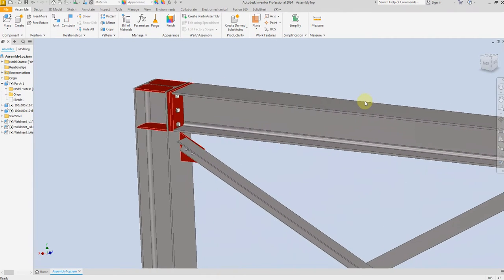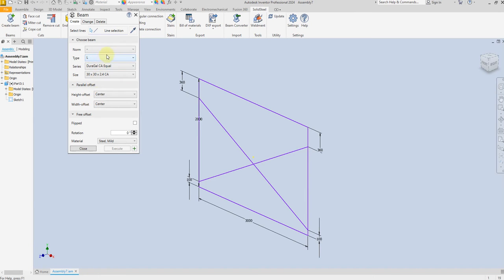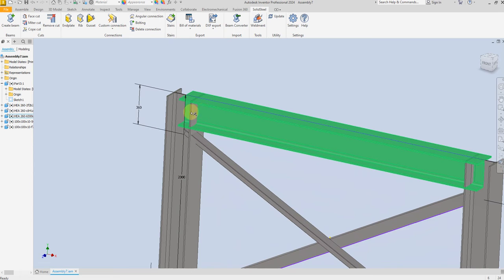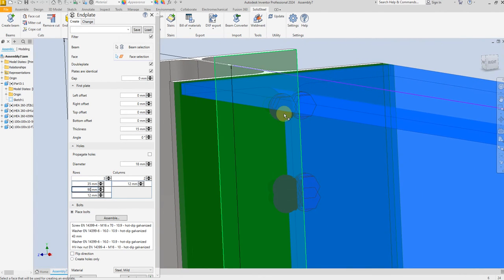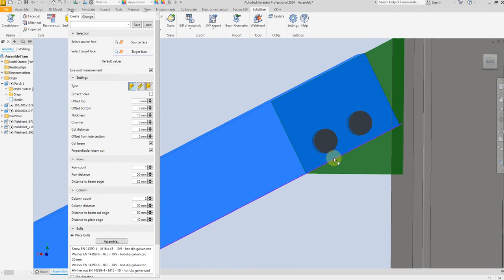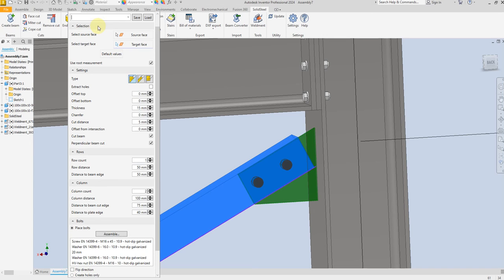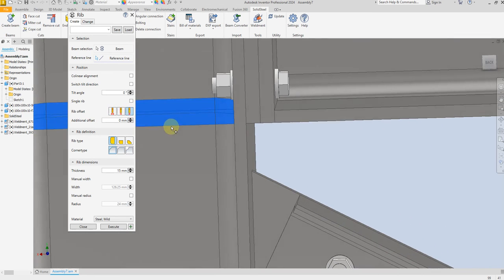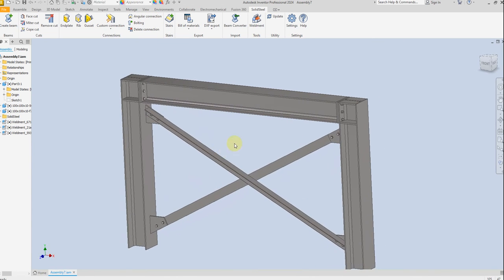inventor 2024 Steel Structure Design Exercise 31Add Gusset Rib Endplate Bracing Connections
SolidSteel parametric for Autodesk Inventor is a 100% Inventor integrated steel design solution for the entire process chain in steel design. Profiles, sections, typical steel connections, stairs, bills of materials and manufacturing data.
IF YOU WONT TO DWONLOAD THE FREE VERSION OF SOLIDSTEEL PARAMETRIC HEAR IS THE LIKE

Use the various modeling tools to create the 3D representation of the steel structure. You can use extrusions, revolves, sweeps, and other features to build your model. Ensure that you accurately represent all the components and connections.
Create Assemblies (if applicable):

If your structure comprises multiple parts or components, create an assembly by bringing these parts together. Use constraints and joints to assemble them accurately.
Set up Views:

Once your 3D model is complete, you need to set up different views for your drawing. Go to the "View" tab and select "Base View" to create a 2D view of your 3D model.
Add Dimensions and Annotations:

Use the "Dimension" tool to add measurements to your drawing. You can dimension various aspects of your structure, such as lengths, angles, and clearances.
Add annotations, such as labels, notes, and symbols, to provide additional information about the structure, materials, and welding details.
Create Section and Detail Views (if needed):

For complex structures, you may need to create section views or detail views to highlight specific areas or components. Use the appropriate tools to create these views.
Insert Bill of Materials (BOM):

If your steel structure includes multiple components, you can insert a Bill of Materials (BOM) table to list all the parts with quantities and other relevant information.
Apply Materials and Hatching:

Assign materials to the components of your structure if you want to show them in the drawing. You can also use hatching to indicate different materials or sections.
Add Weld Symbols (if applicable):

If your steel structure involves welding, use the "Weld Symbol" tool to add welding symbols and annotations to specify welding details.
Set Drawing Scale and Sheet Size:

Choose an appropriate scale for your drawing and set the sheet size according to your requirements.
Arrange and Format:

Organize the drawing views, dimensions, and annotations on the sheet in a clear and professional manner. Ensure that everything is properly aligned and labeled.
Save and Export:

Save your drawing in the desired format (e.g., DWG, PDF) and location.
Review and Check:

Review your drawing for accuracy, completeness, and compliance with relevant standards and codes.
Print or Share:

Finally, you can either print the drawing or share it electronically with others as needed.
Remember that creating detailed steel structural drawings in Autodesk Inventor requires practice and familiarity with the software. It's also essential to follow industry standards and best practices for drawing steel structures to ensure safety and compliance.